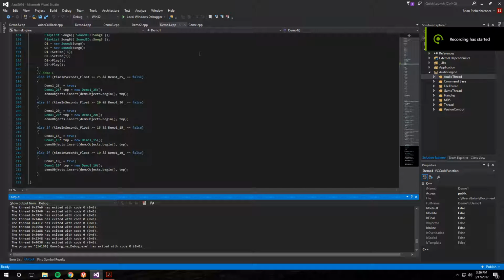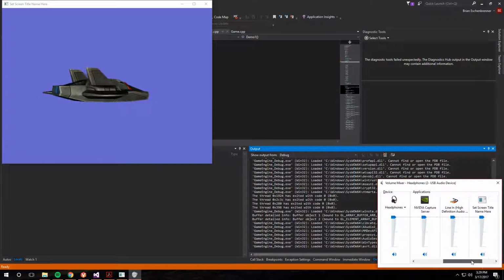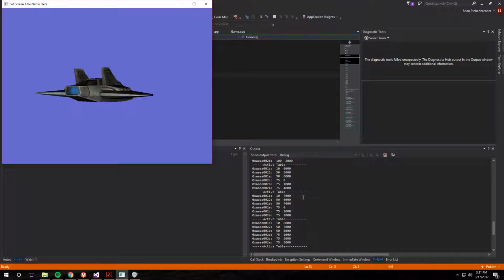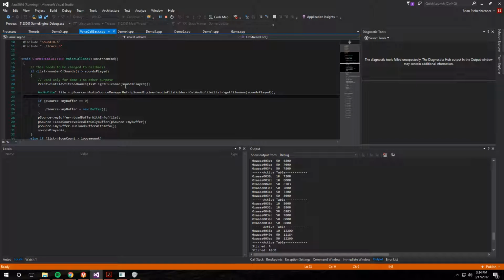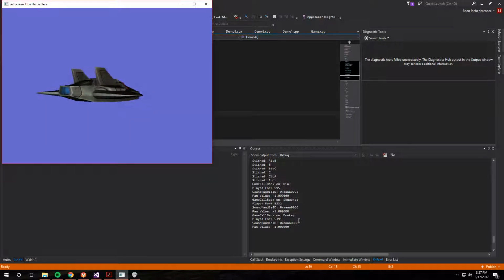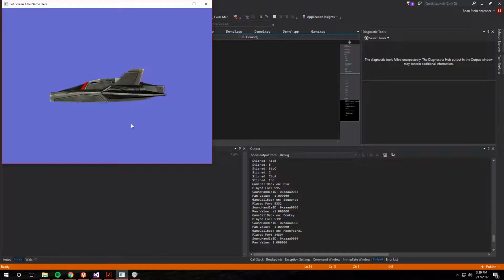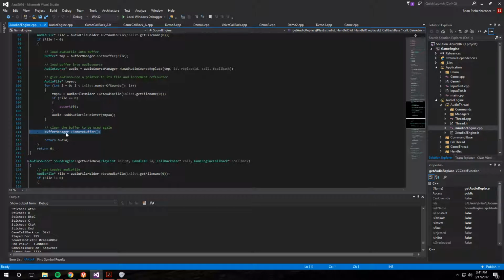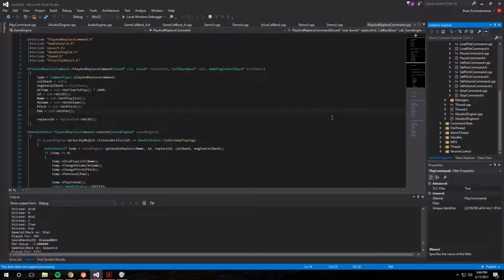Sound Engine: Demo